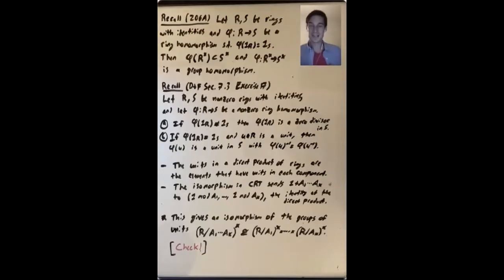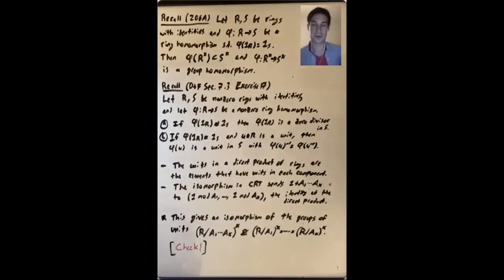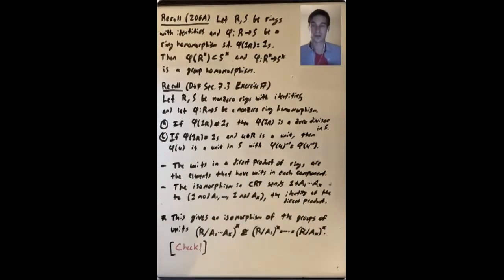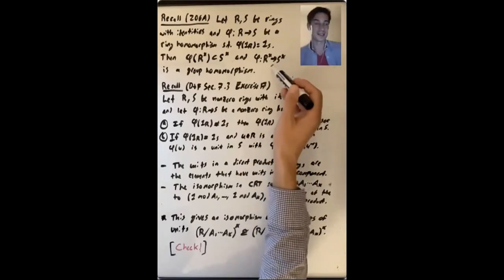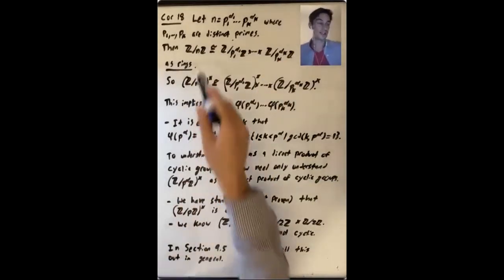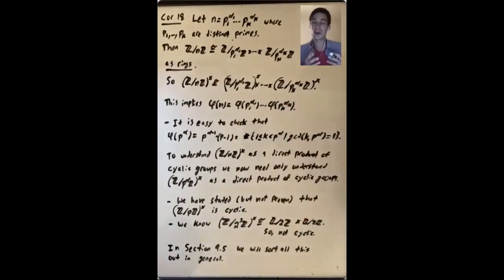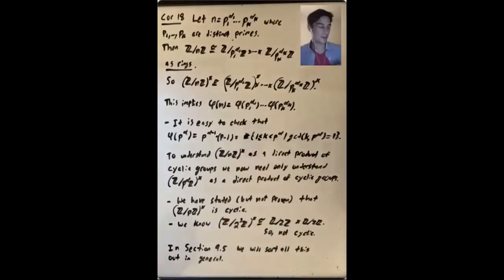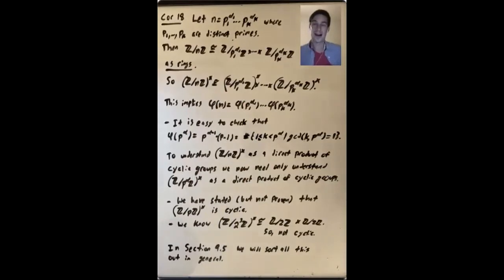Application of the Chinese Remainder Theorem: Units in Z/nZ (Algebra 2: Lecture 2 Video 3)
Lecture 2: In this lecture we discussed the Chinese Remainder Theorem following the presentation in Section 7.6 of Dummit and Foote.  We first discussed the direct product of rings and how to check if a function to a direct product of rings is a ring homomorphism.  We then recalled some things about ideals in Z￼ and defined what it means for a pair of ideals to be comaximal.  We stated and proved the Chinese Remainder Theorem for the case of 2 ideals.  We then stated and proved the general case where we have k ideals by induction on k.  Finally, we talked about how an isomorphism of rings leads to an isomorphism of the groups of units of those rings and saw an application to ideals in ￼Z and to understanding the units in Z/nZ.

Reading: We closely followed the presentation in Section 7.6.  In the last video we mentioned a result that we proved last quarter, which is Theorem 3.3 in these notes of Conrad We also referenced Exercise 17 of Section 7.3 of Dummit and Foote.